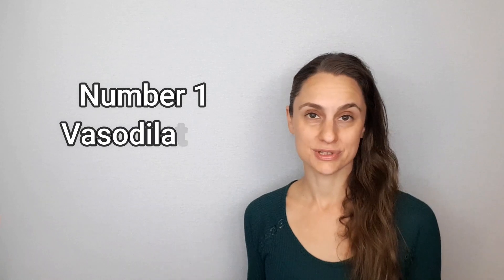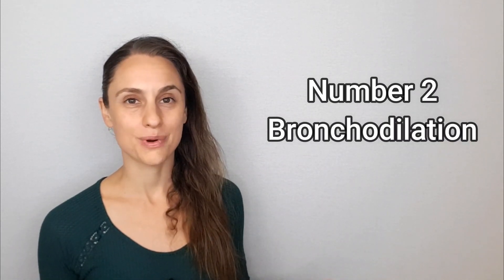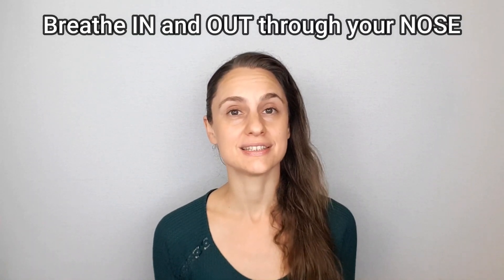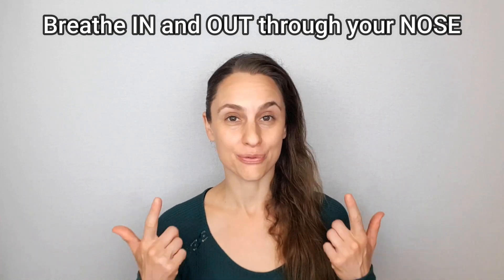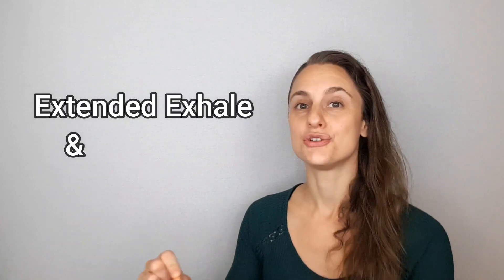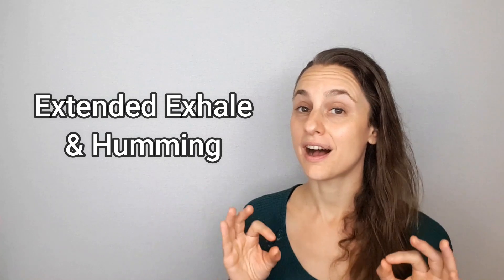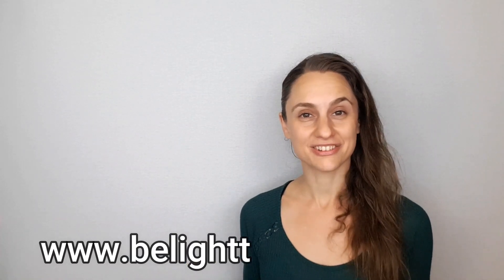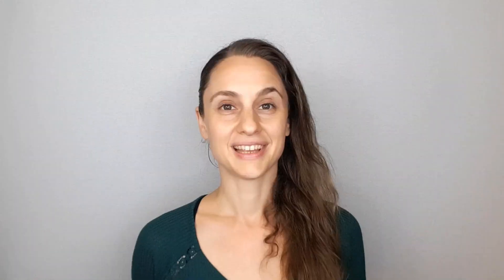Critical Role of Nasal Nitric Oxide in Respiration-Gas Exchange, Oxygen Uptake, Perfusion, Immunity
👉FREE BREATH TRAINING:
How to Fire Up Your Energy, Eliminate Chronic Pain & Finally FEEL Good!

I wanted to revisit the critical role NASAL NITRIC OXIDE plays in respiration, including:
*gas exchange
*oxygen uptake
*perfusion
*immune defense

VIDEO CHAPTERS
0:00 Intro
0:53 Nasal Nitric Oxide
1:16 Benefits of Nasal NO
1:24 Vasodilation
1:41 Bronchodilation
1:49 Perfusion
2:28 Sterilizes the Air
2:43 Importance of Nasal Breathing
3:04 Ways to Harness Nasal NO
3:09 Mouth-Taping
3:18 Breath Holds
3:44 Extended Exhale & Humming
4:23 What Method Are You Using?
4:37 Like & Subscribe
4:49 FREE Breath Training
5:05 Buy Me a Coffee

Alex
Patricia
Lore
Noi
Alexa
Jerry
Travis
Jeff
Someone
Lucy
Pap
Someone